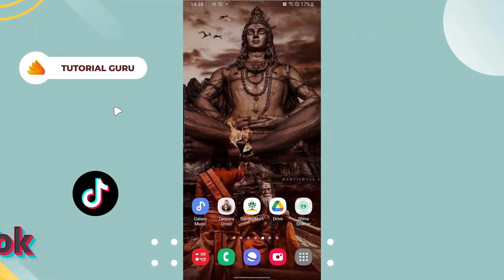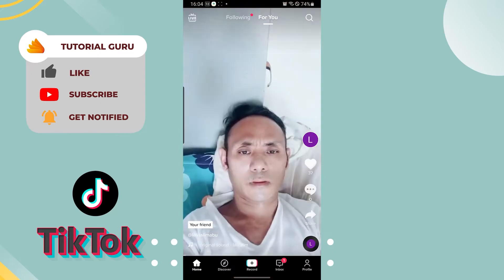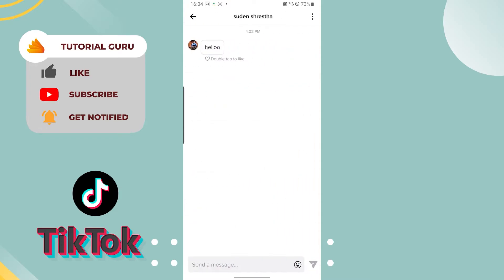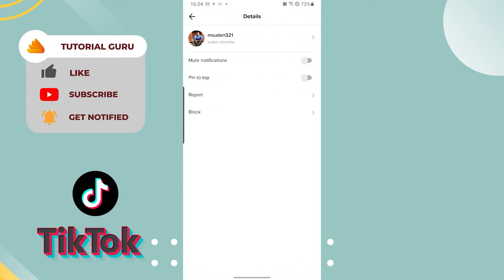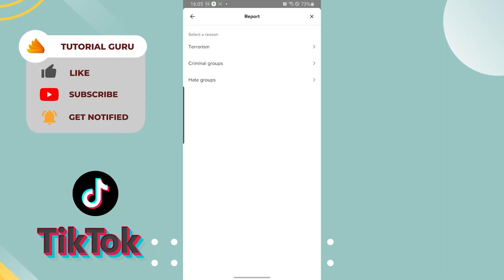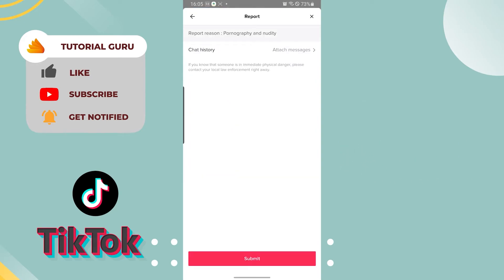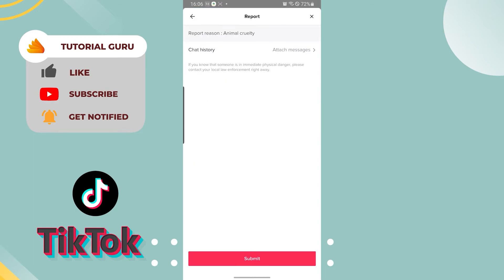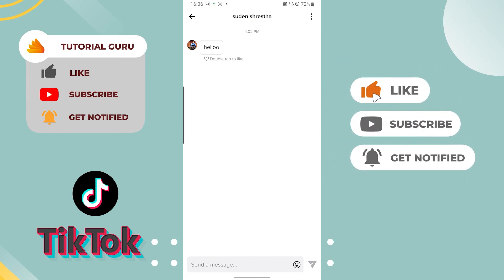How to Report Direct Message on Tiktok? Report a Problem to TikTok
If you have a problem with any of your Tiktok Inbox Messages or Direct Messages, you can Report such Chat Messages. You have to Select a reason why you want to Report Direct Message on TikTok. Reasons like, Dangerous organizations and individuals, illegal activities and regulated goods, frauds and scams, violent and graphic content, animal cruelty, suicide, self harm, dangerous acts, hate speech, harassment or bullying, pornography, nudity, minor safety, spam, intellectual property infringement and other reason.

🛈 The Video Content has been made available for informational and educational purposes only. Tutorial Guru does not make any representation or warranties with respect to the accuracy, applicability, or completeness of the Video Content. Tutorial Guru does not warrant the performance, effectiveness, or applicability of any sites listed or linked to in any Video Content.